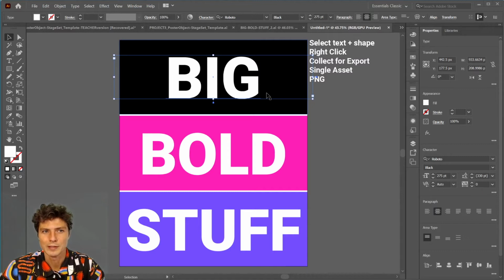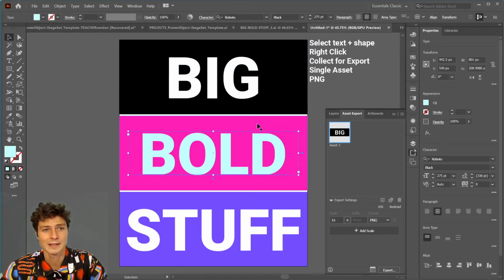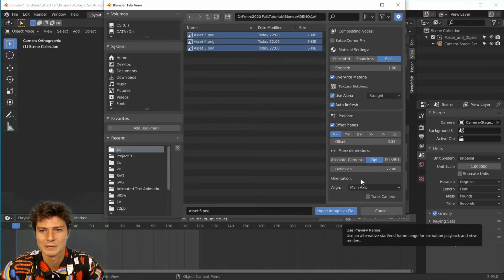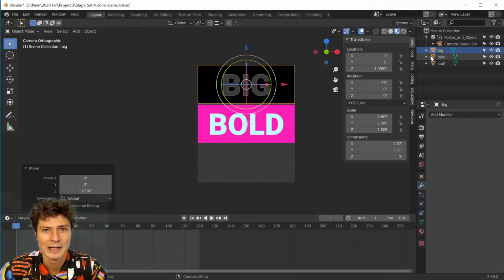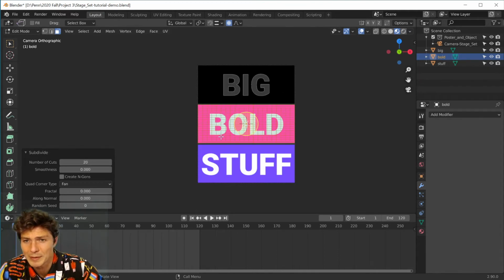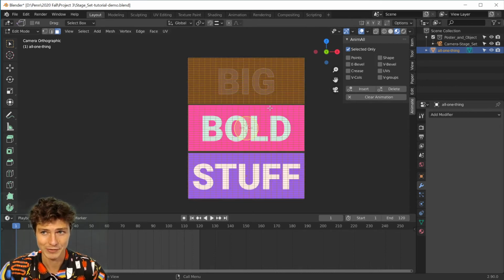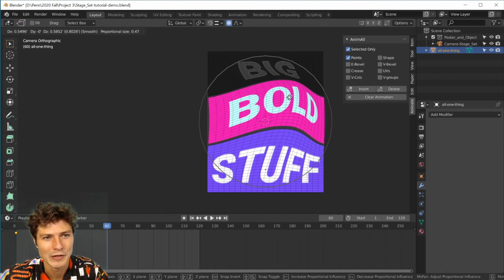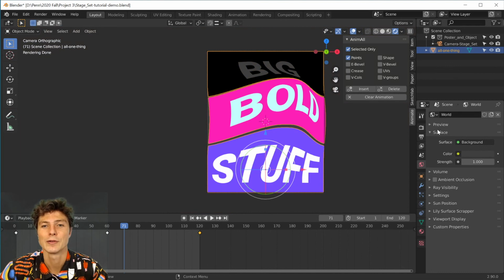DSGN 264 - TUTORIAL: Animating Images in Edit Mode using AnimAll